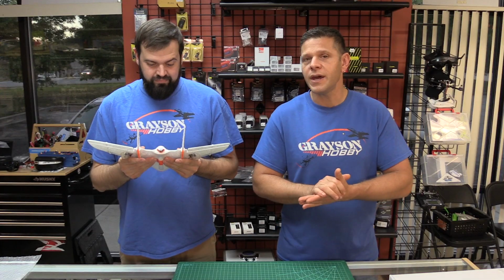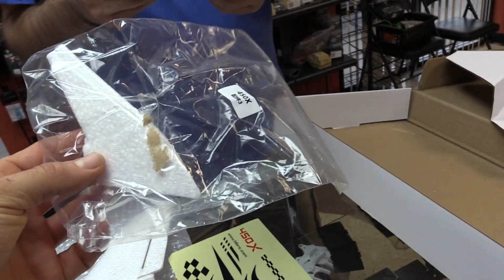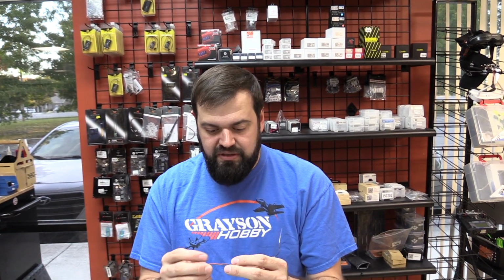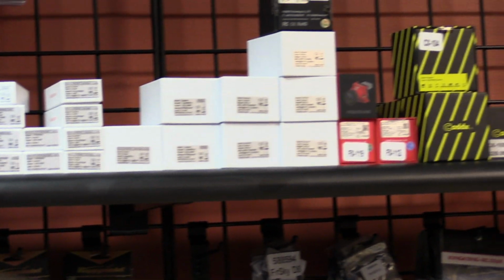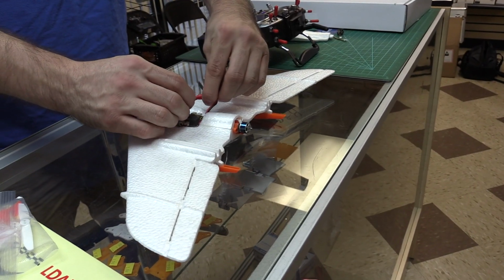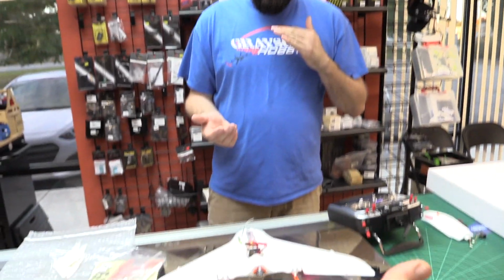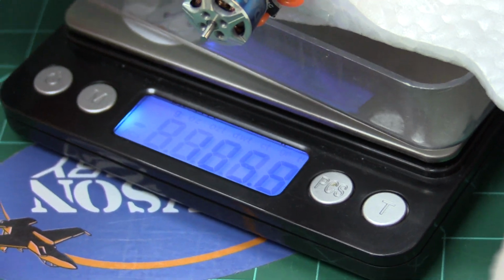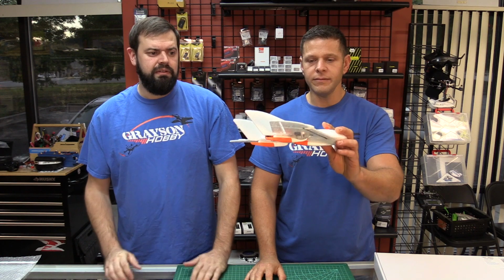Ultra Micro FPV Wing 🛩 LDARC 450x - No Assembly Required! ⚒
If you are new to FPV Wings or an experience FPV Drone Pilot, this FPV Combo from KingKong is just what you need.  100% complete with all the electronics for FPV flight, just add your RX and battery. This requires no building or assemble so for those looking for a nice easy project, this is perfect.

If you like this video, be sure to give us a *Thumbs up!*

*Please support our shop any purchase even a pack of props helps us out.*

1) SUBSCRIBE to learn how to update your hobby gear and hear the latest reviews on products we carry - Remember we do not carry the junk - it must pass our confidence test!

3) New to Drones? Check at our suggested quads for all skill levels

7) Come Visit our Brick and Mortar FPV & Hobby Shop - Touch and Feel before you purchase!
GraysonHobby
220 Old Loganville Road
Loganville, GA 30052 - USA